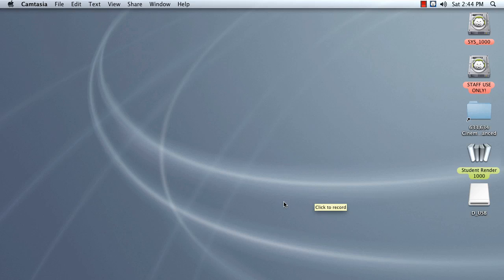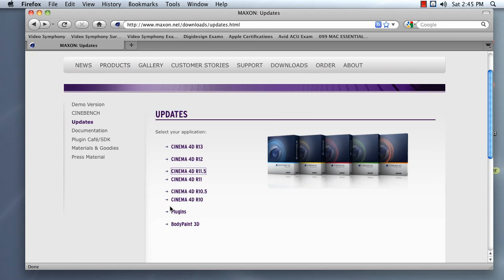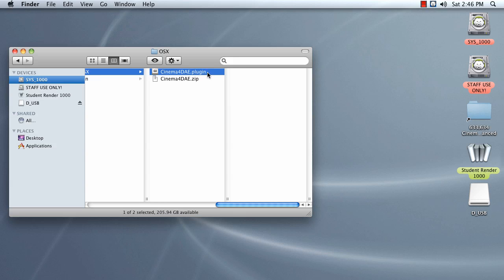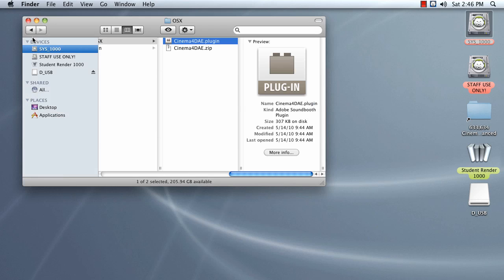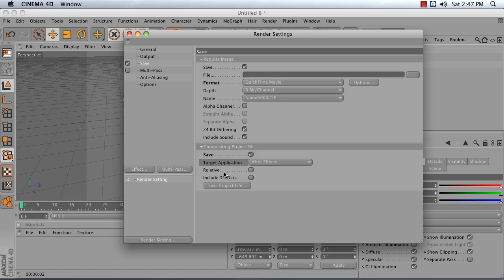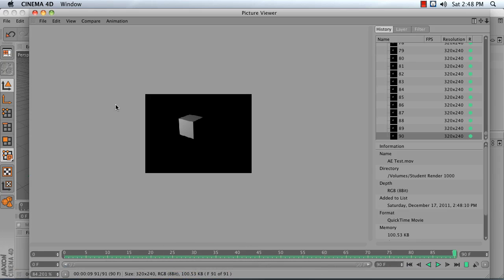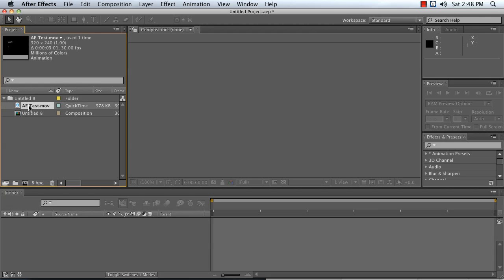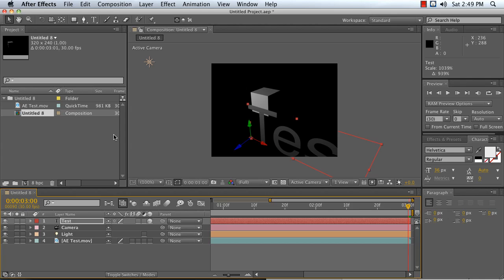Installing the C4D to AE Plugin.mp4